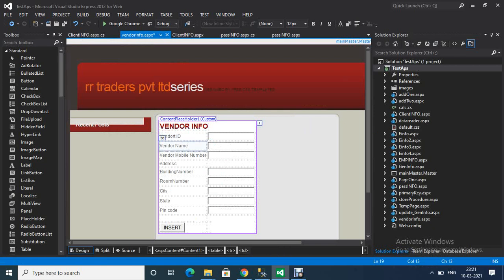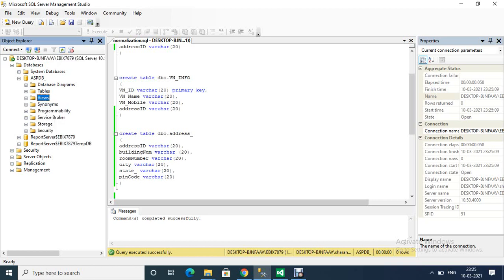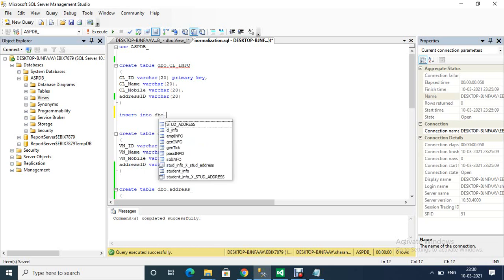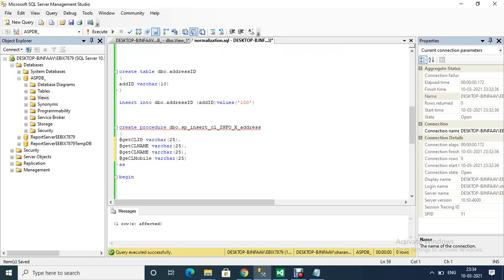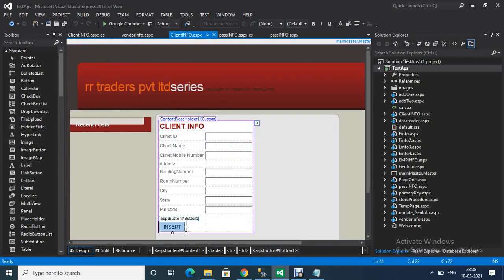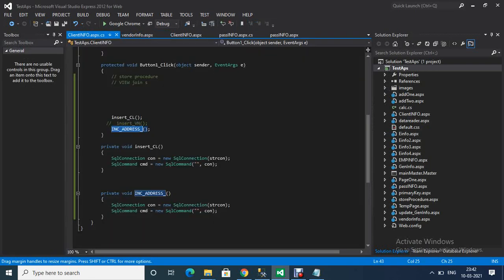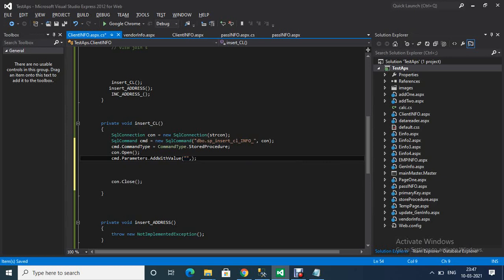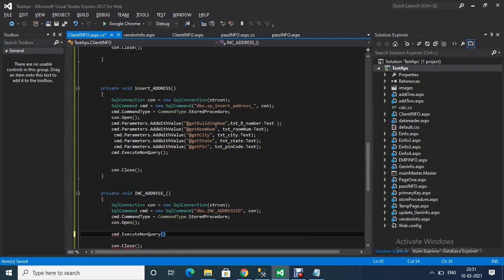THINK CODING: ASP.NET TUTORIAL Part 15